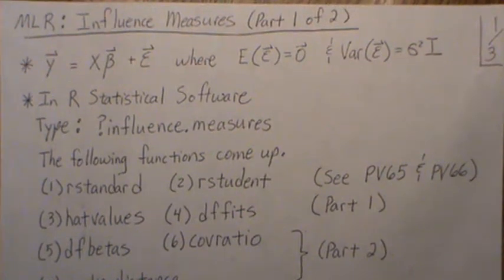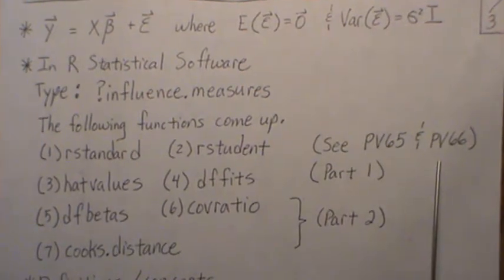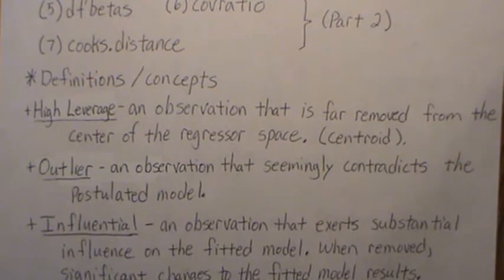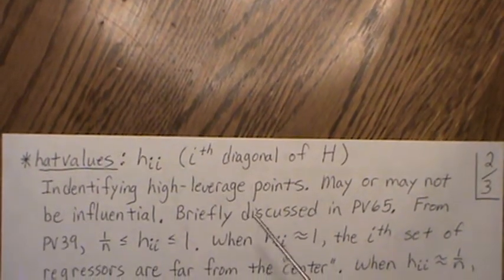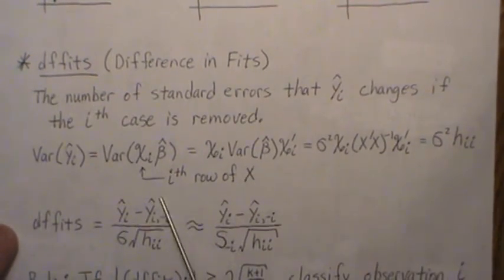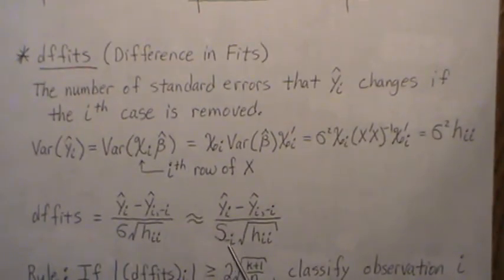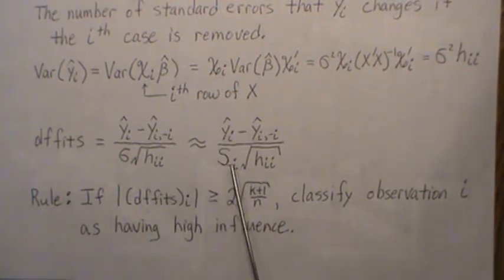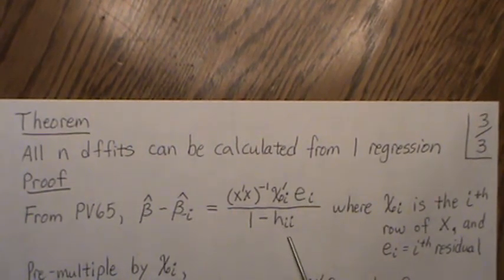Multiple Linear Regression: Influence Measures (Part 1 of 2)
We examine several influential measure for multiple linear regression. In the R statistical software, if you type "?influential.measure" several functions come up. We will cover these functions in this 2 part video. Part 1 is hatvalues and dffits. Part 2 is dfbetas, covratio, and cooks.distance.